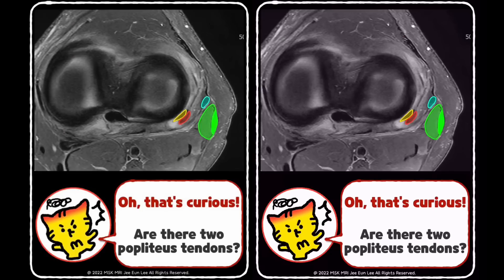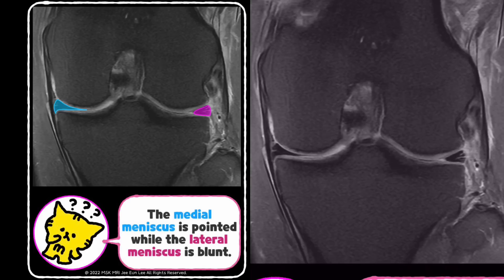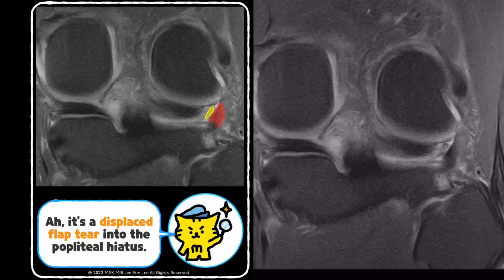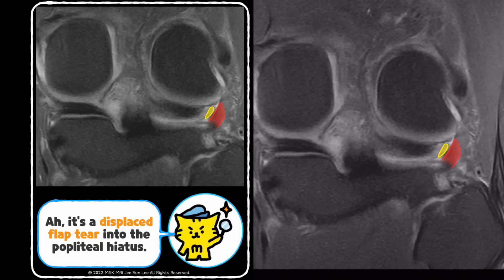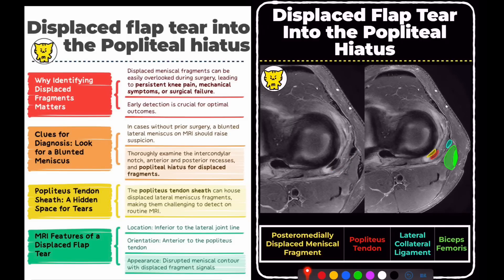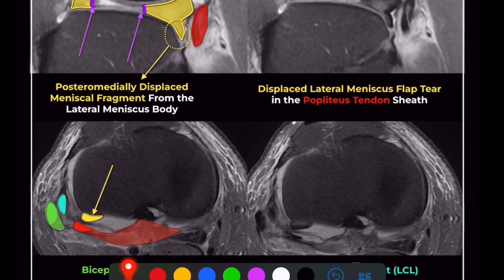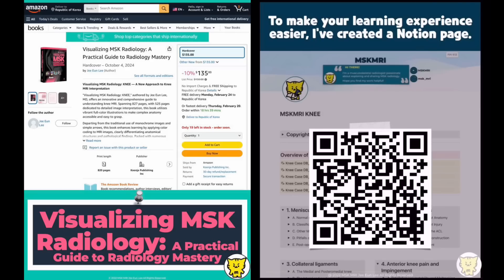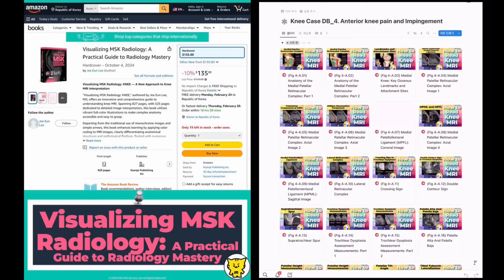Tricky Meniscal Tear: Displaced Flap into the Popliteal Hiatus on MRI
📚  Visualizing MSK Radiology: A Practical Guide to Radiology Mastery Now!

🔹 Why Identifying Displaced Fragments Matters
Displaced meniscal fragments can be easily overlooked during surgery, leading to persistent knee pain, mechanical symptoms, or surgical failure. Early detection is crucial for optimal outcomes.

🔹 Clues for Diagnosis: Look for a Blunted Meniscus
In cases without prior surgery, a blunted lateral meniscus on MRI should raise suspicion.
Thoroughly examine the intercondylar notch, anterior and posterior recesses, and popliteal hiatus for displaced fragments.

🔹 Popliteus Tendon Sheath: A Hidden Space for Tears
The popliteus tendon sheath can house displaced lateral meniscus fragments, making them challenging to detect on routine MRI.
Awareness of this anatomical relationship improves diagnostic accuracy.

🔹 MRI Features of a Displaced Flap Tear
Location: Inferior to the lateral joint line
Orientation: Anterior to the popliteus tendon
Appearance: Disrupted meniscal contour with displaced fragment signals

🔹 Clinical Implications of a Missed Fragment
Persistent lateral knee pain
Locking or catching sensations
Recurrent knee effusion
Potential failure of meniscal repair